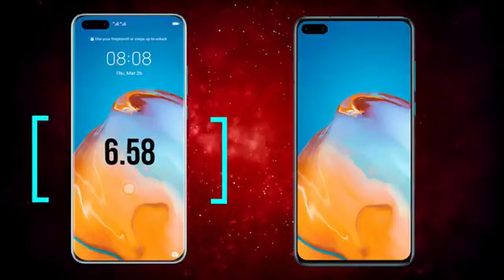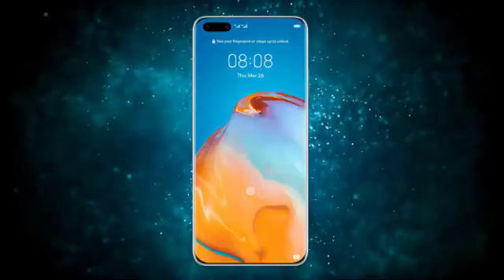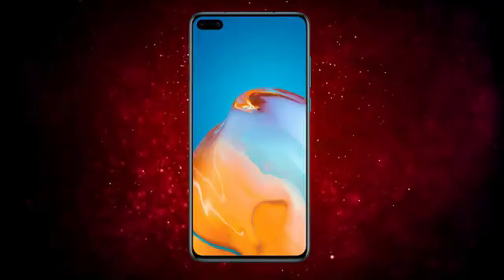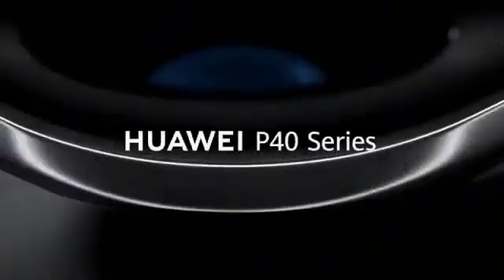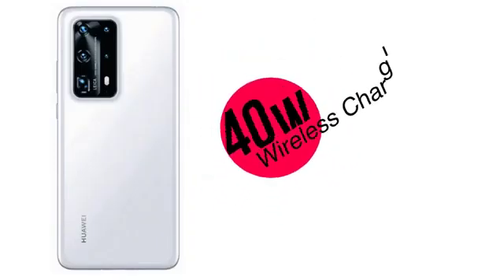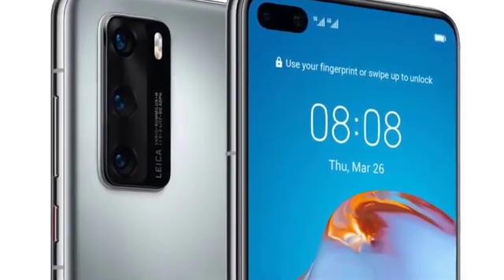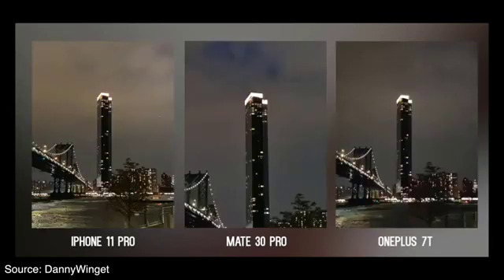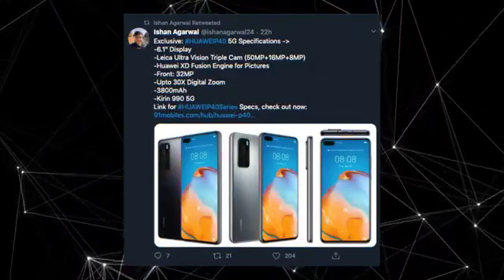Huawei P40 Pro Here Comes Official Video!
Huawei P40 Pro

LG Velvet;

Samsung Galaxy S20 Ultra

Samsung Galaxy S20

Echo Studio - High-fidelity smart speaker with 3D audio and Alexa